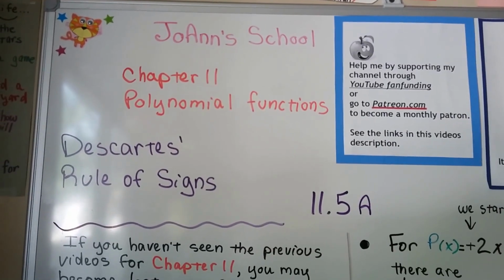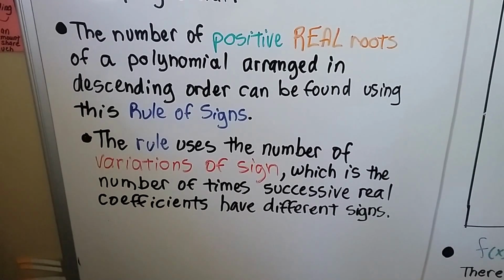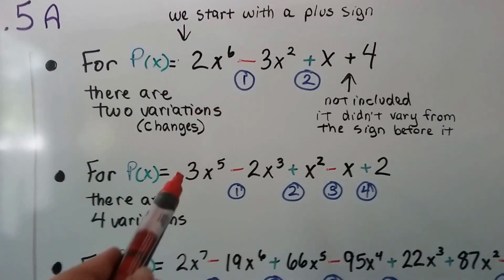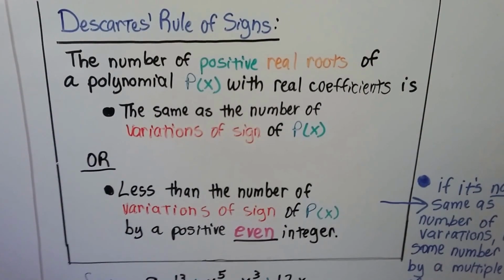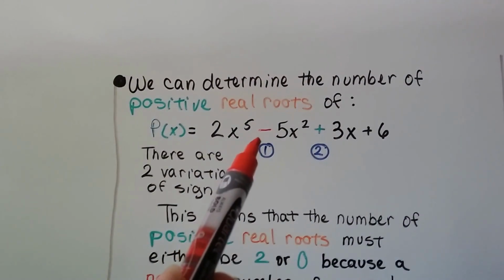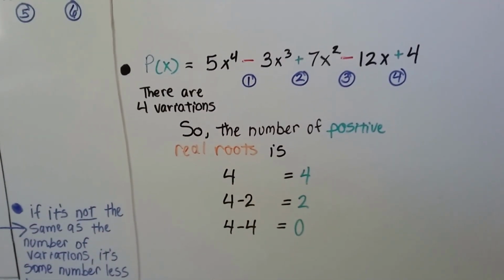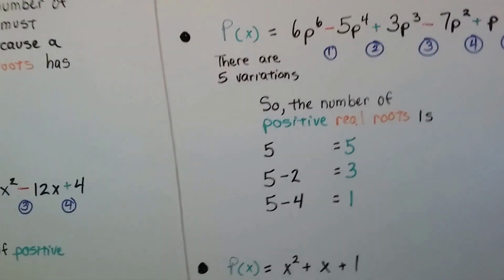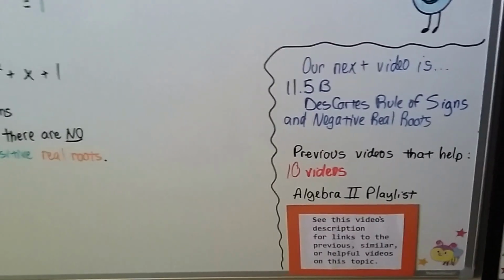Algebra II 11.5A, Descartes' Rule of Signs & Positive Roots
An explanation of how to use Descartes Rule of Signs to determine the number of positive real roots of a polynomial arranged in descending order. This rule uses the number of "operations of sign", which is the number of times successive real coefficients have different signs.